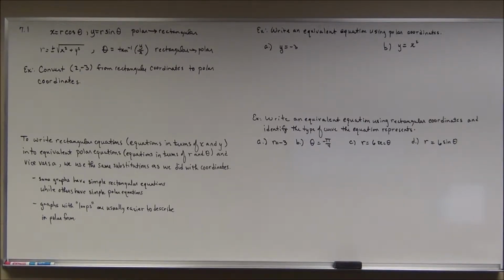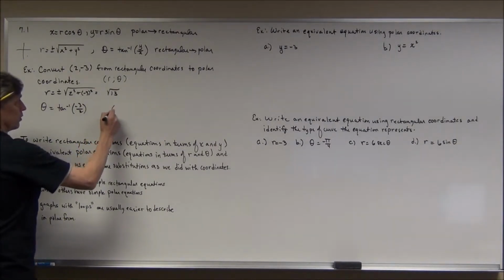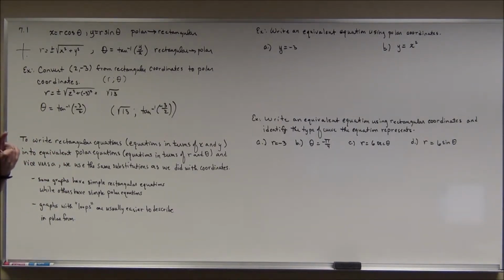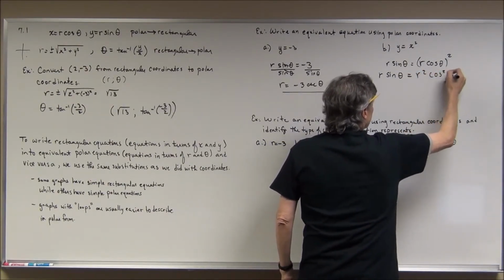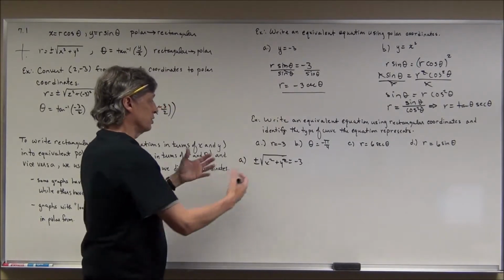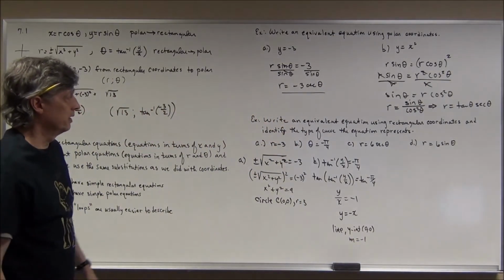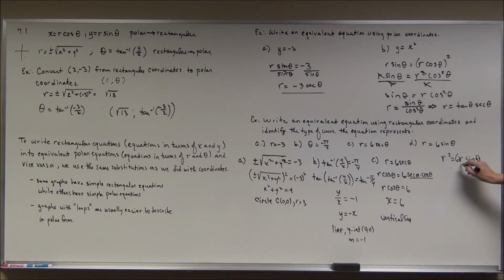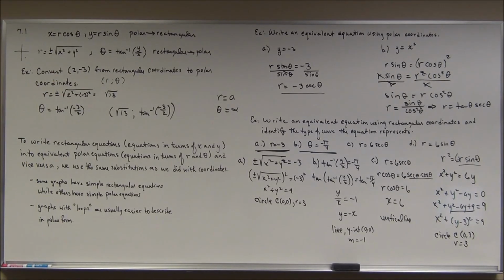7 1 Polar Coordinates 2 3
Converting between polar and rectangular equations.